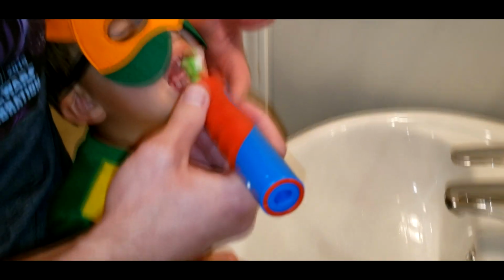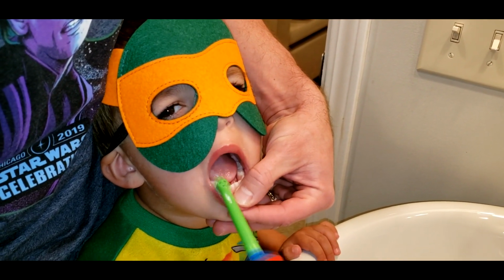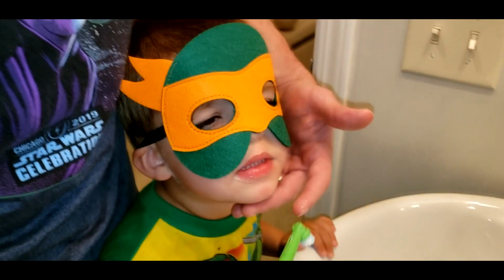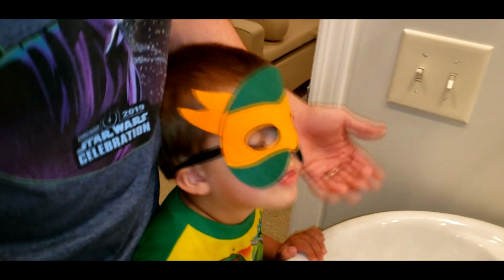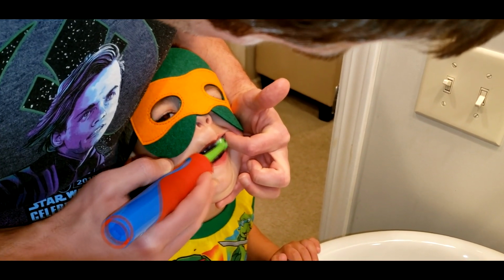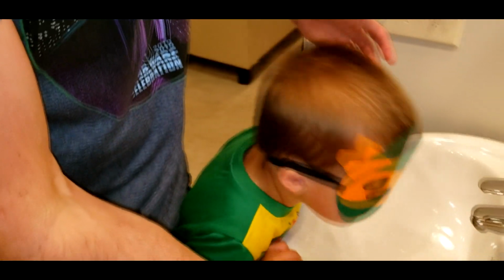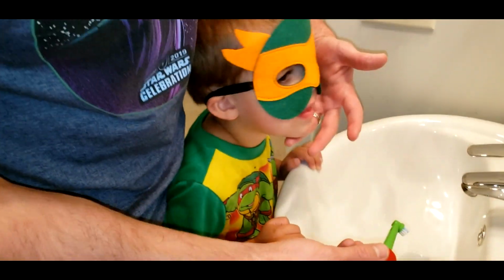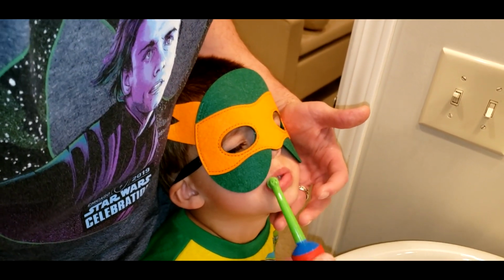How to brush a toddler's teeth *by a dentist (With a tip for 100% success)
Watch a dentist's instructions on how to successfully brush a toddler's teeth. *(hint: scroll down and I'll tell you the secret key at #7). Some points:

1) I like to use an electronic brush with a round head, but manual brushes work well, too.
2) Fluoride toothpaste is important, but your child must prove that they can spit it out. Frequently swallowing fluoride in toothpaste is bad!
3) Use an amount of toothpaste between the size of a pea and a grain of rice.
4) Take your time. Spend at least 30-60 seconds brushing to cover every surface of every tooth.
5) Don't forget to brush the tongue! Bacteria hide in the papilla on your tongue, which causes bad breathe!
6) DO NOT RINSE WITH WATER AFTER BRUSHING. Seriously. Don't do it. Just spit several times and walk away unless you rinse with mouthrinse. And even if you do that, don't rinse with water afterwards.
7) Start your child early. No, not early in the day. Start brushing their teeth when they're babies. If you do this consistently, brushing their teeth will be an easy routine by the time they reach toddler age.